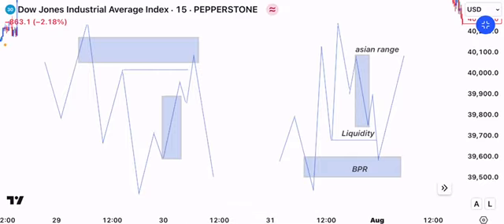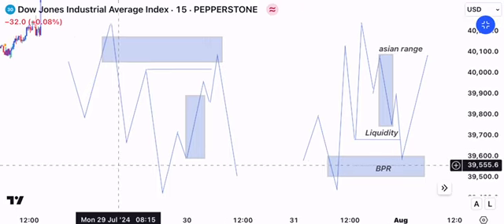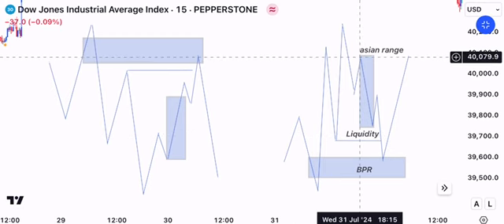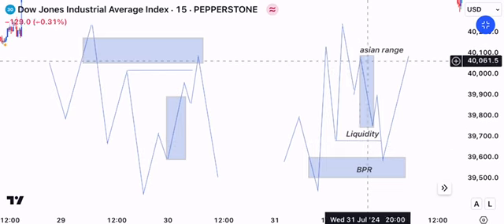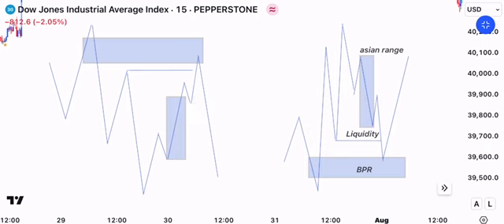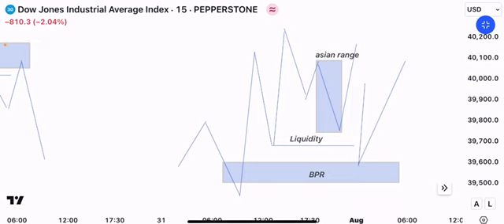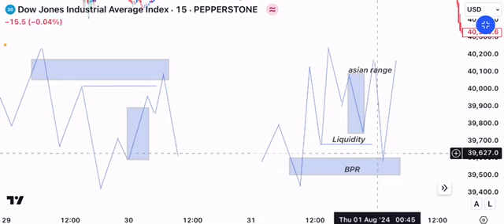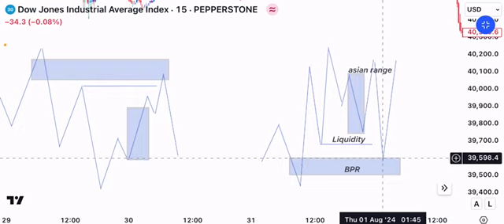ICT BPR Strategy (Part 1)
The TTrades video

Open an account with the best brokers for currency and synthetics trading,Exness and Deriv.